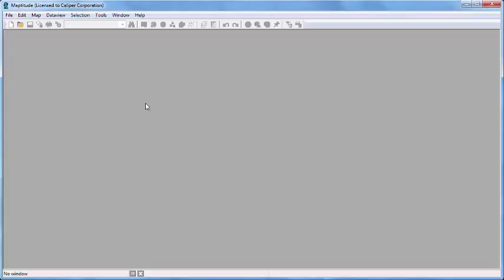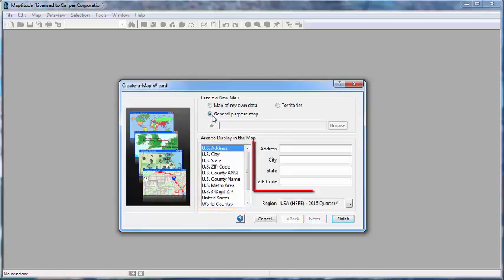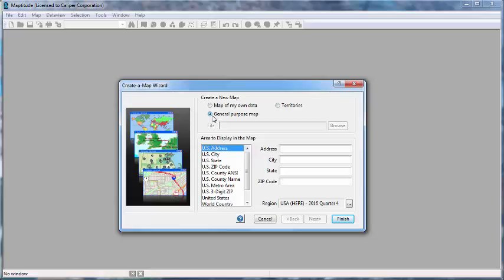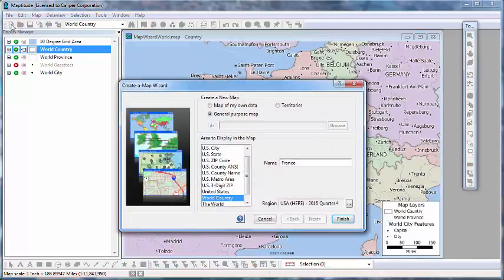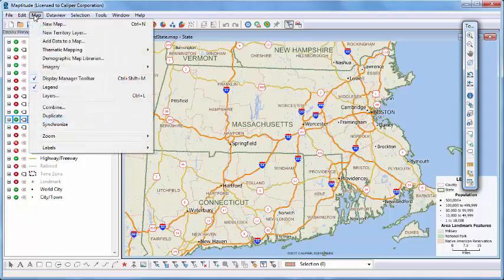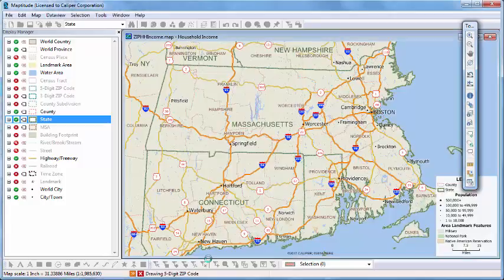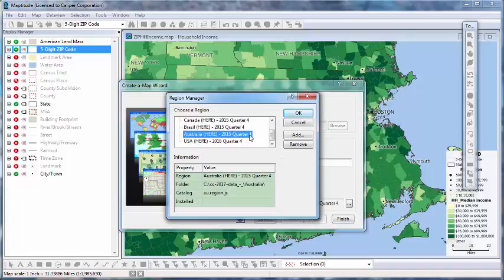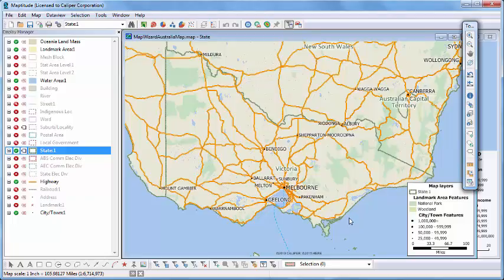Maptitude 2017 Mapping Software Map Creator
Creating a general purpose map with Maptitude using Create-a-Map Wizard™ or the Map Librarian